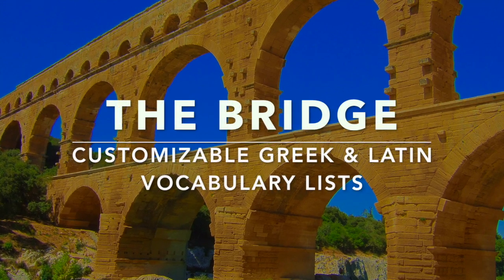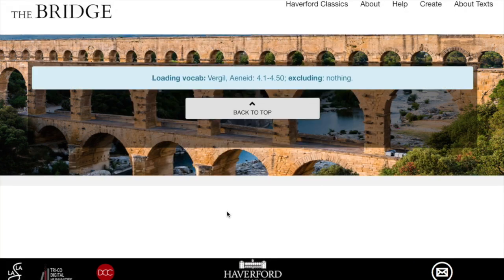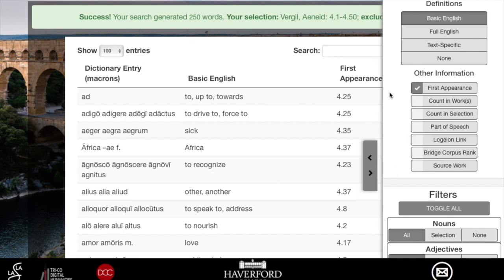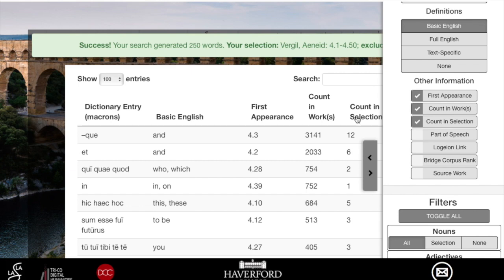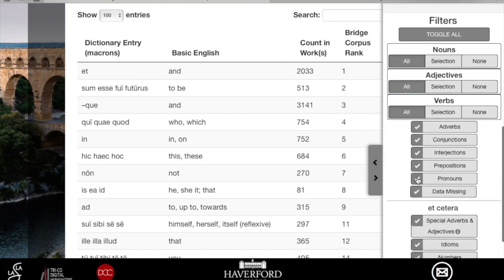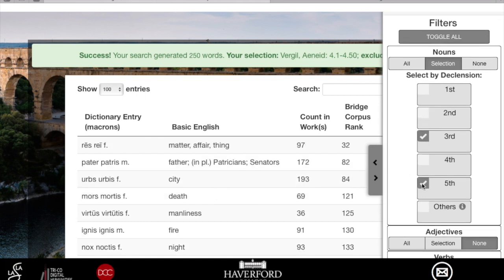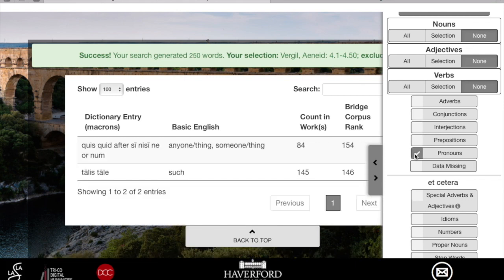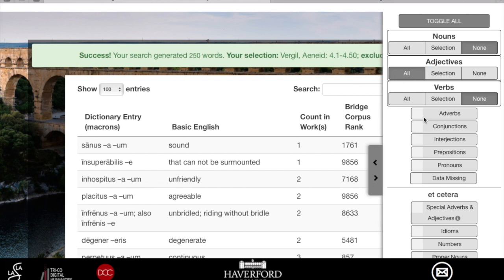Bridge 3.0: Modifying, Sorting, and Filtering Your Results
This tutorial shows you how to use the filter pane to customize your vocabulary list. The Bridge is a free learning tool.
SHOW MORE